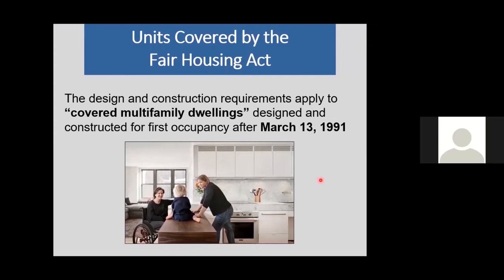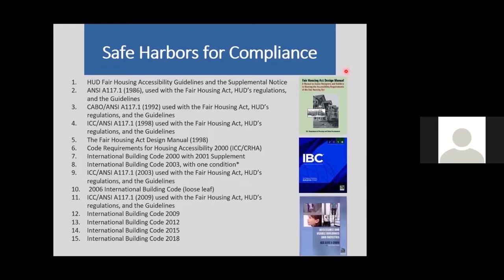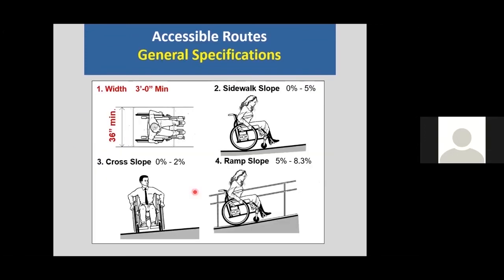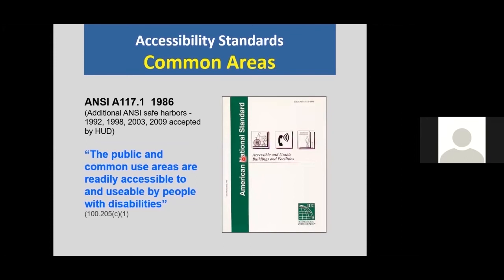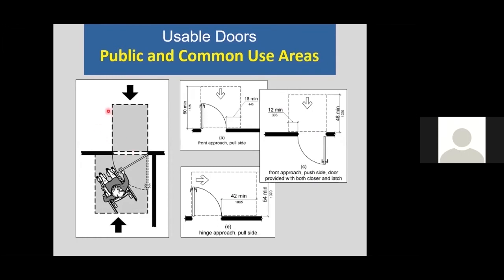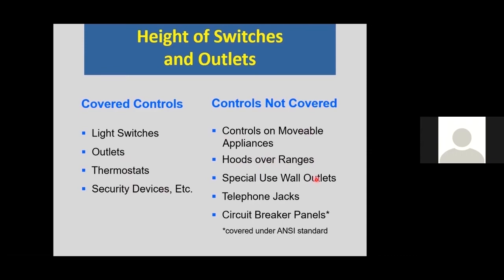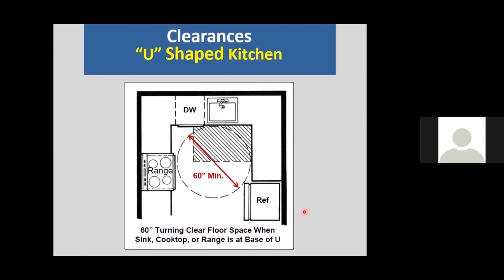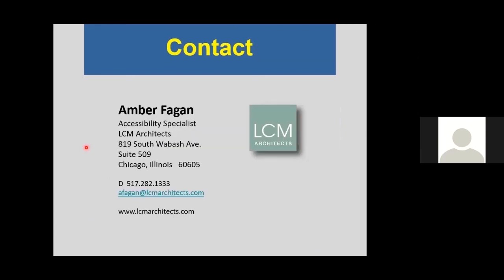Technical Overview of the Fair Housing Act's 7 Design & Construction Requirements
Amber Fagan, Fair Housing Accessibility First and LCM Architects in Chicago, provides a technical overview of the Fair Housing Act’s seven basic design and construction requirements. Ms. Fagan also points out common violations for each of the design and construction requirements.

00:00 Intro

1:26  Introduction - What are and are not "covered multifamily dwellings" under the Fair Housing Act.

8:59  "Safe harbors" for compliance

12:38  Seven Design and Construction Requirments

14:32  One - Accessible building entrance on an accessible route

25:23  Two - Accessible and usable public and common-use areas

31:17 Three - Usable doors

36:16  Four - Accessible routes into and through a covered unit

41:36  Five - Light switches, electrical outlets, thermostats, and other environmental controls in accessible locations

44:17  Six - Reinforced walls in bathrooms for later installation of grab bars

48:07  Seven - Usable kitchens and bathrooms